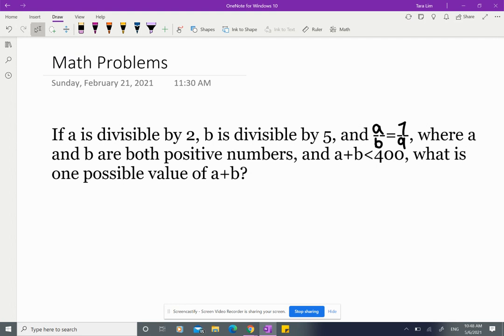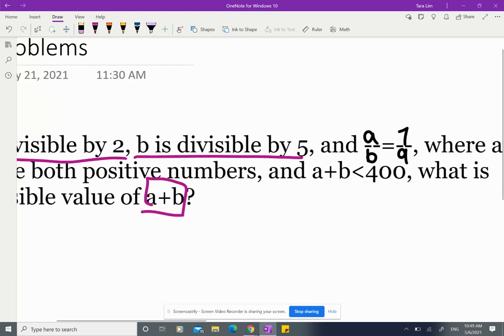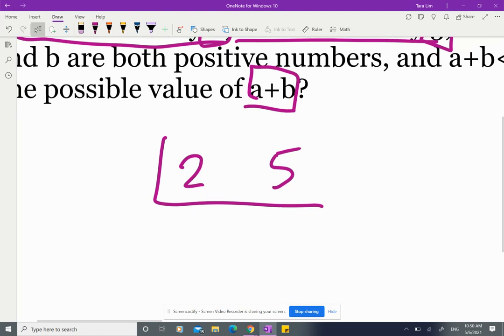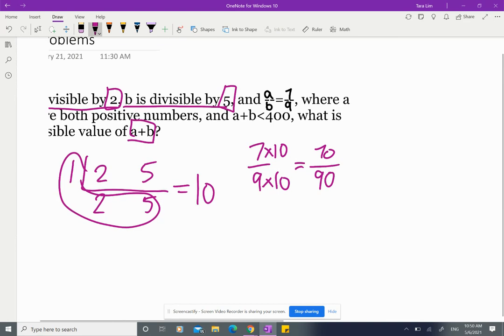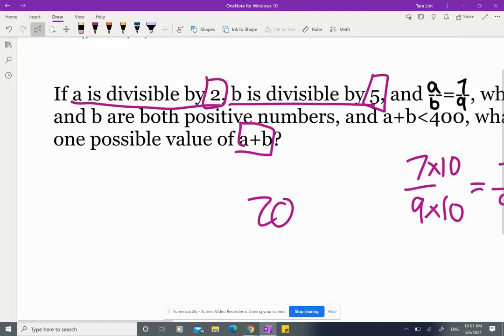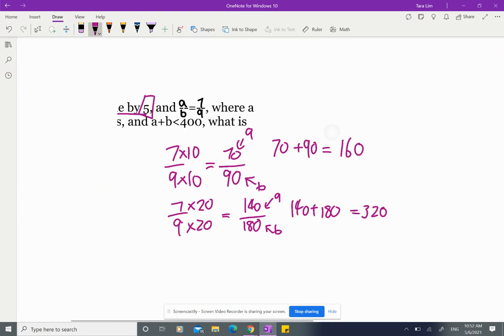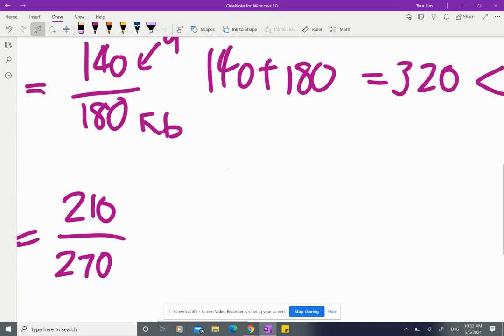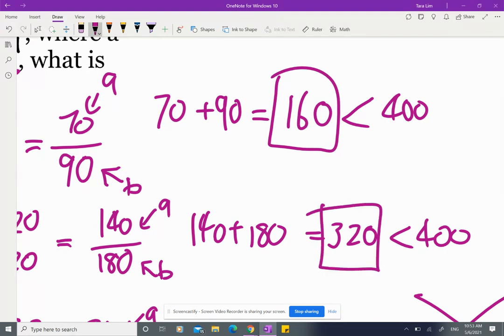Ratio and proportion word problem